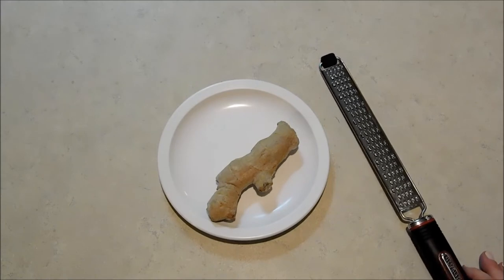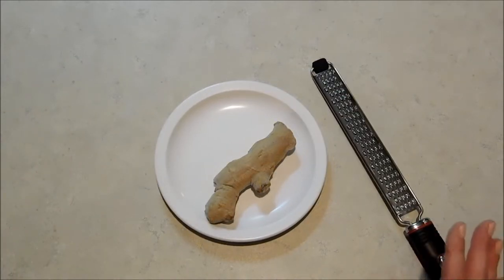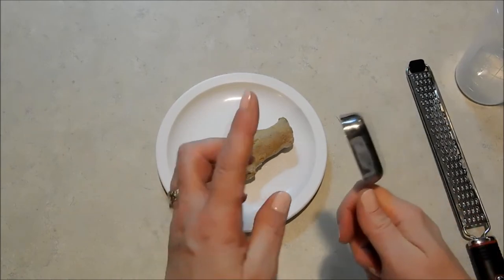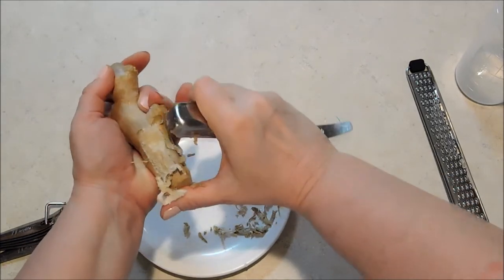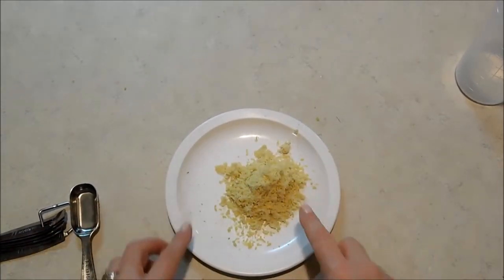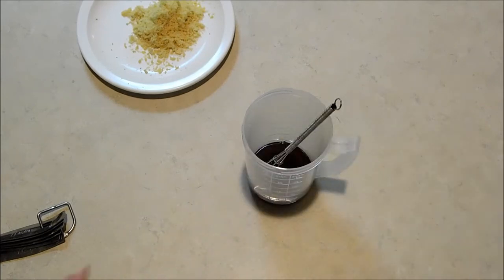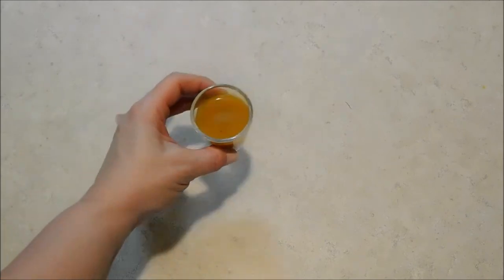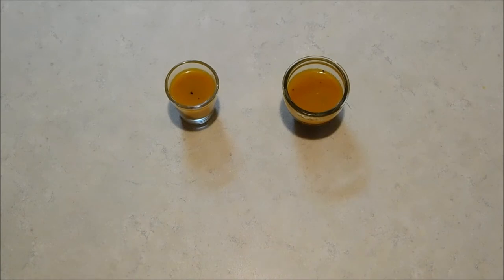Turmeric & Ginger Booster "Shots" (no alcohol)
I took a Turmeric & Ginger Boost drink and concentrated it into a 2 oz. "shot" serving per day and also added a couple things to the recipe that will help your body absorb the most from the Turmeric.  This is a great anti-inflammatory addition to your Psoriasis-friendly diet, a great boost for your immune system.